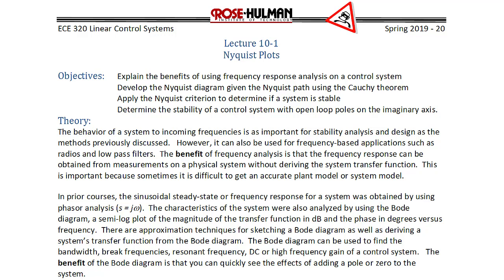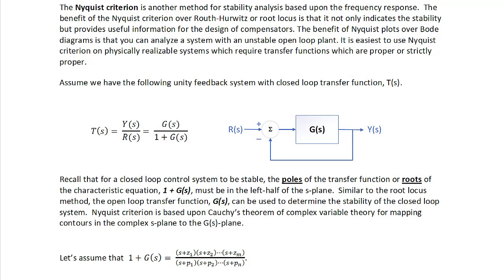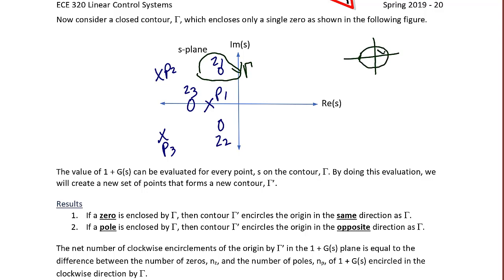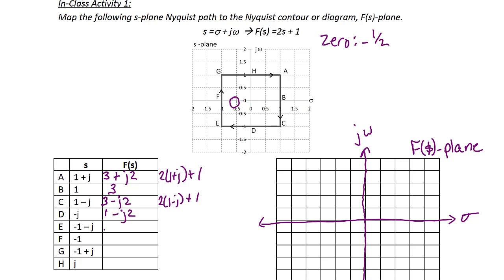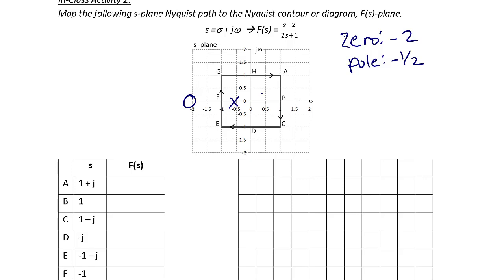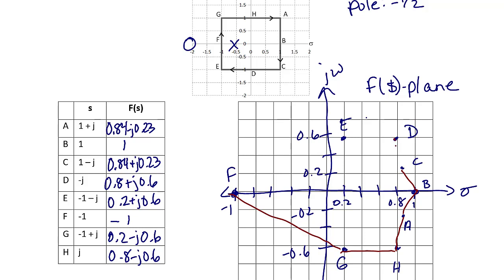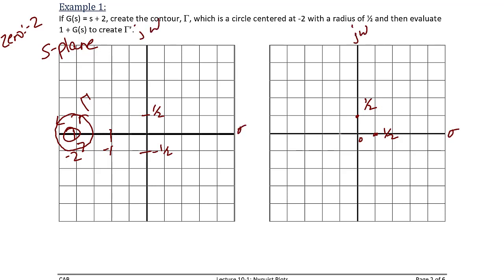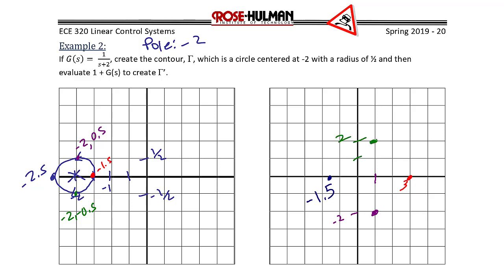ECE320 Lecture 10-1: Nyquist Plots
This video will explain Cauchy's theorem, how to create Nyquist plots and how to use the Nyquist criterion to determine if a system is stable given the open loop transfer function.